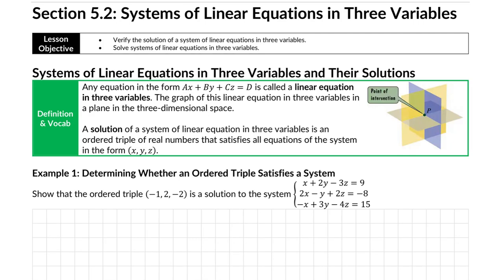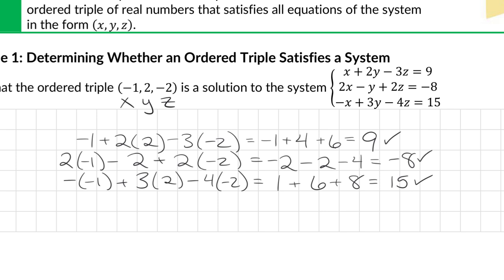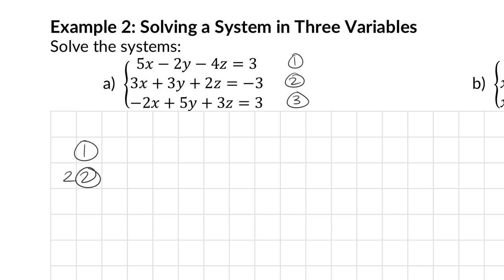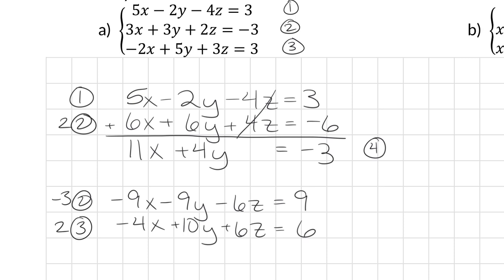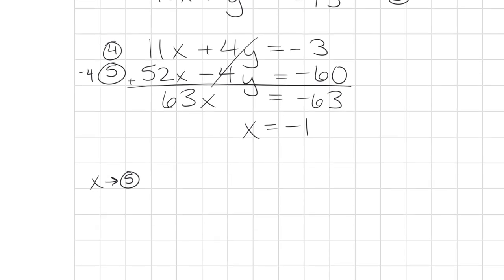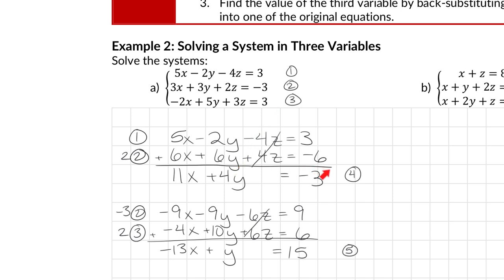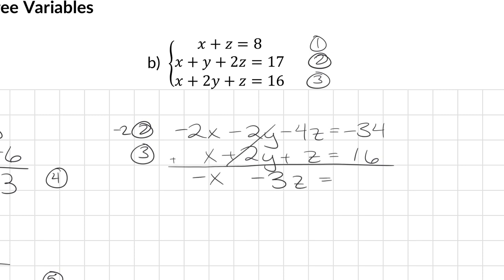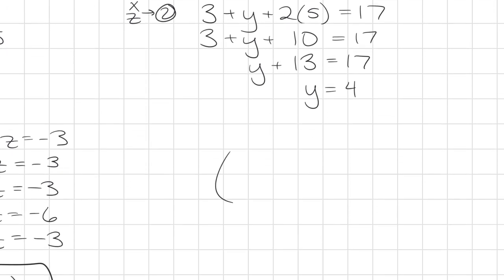5.2 Systems of Equations - 3 Variables